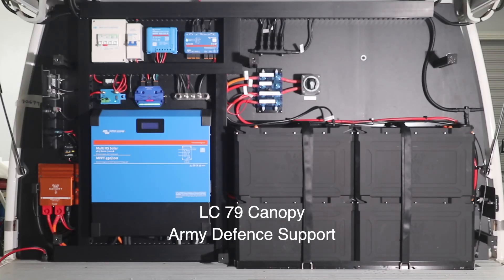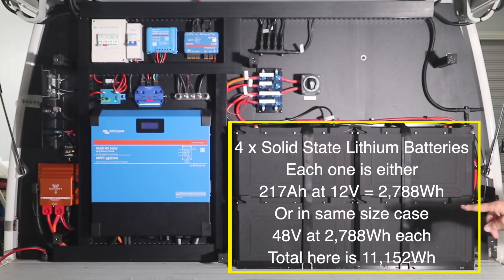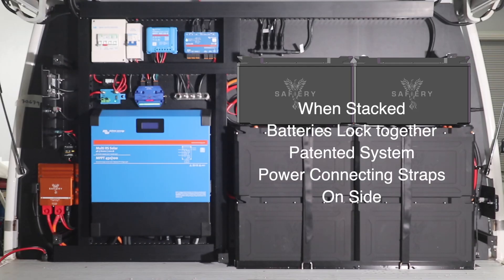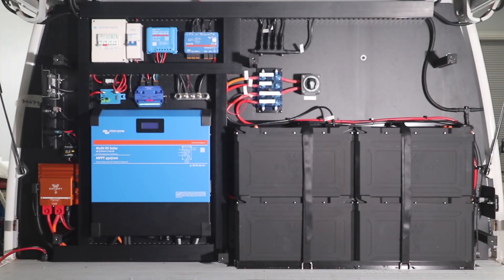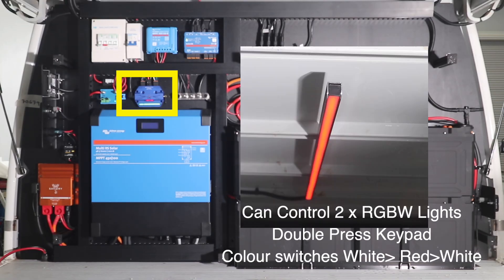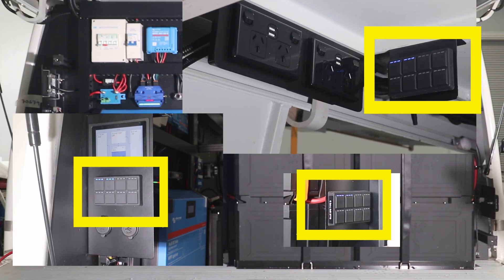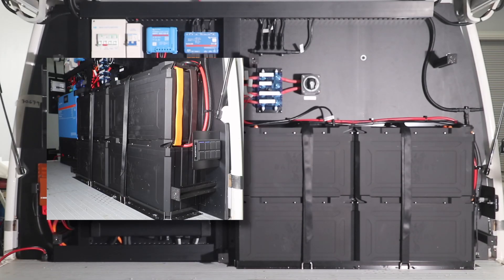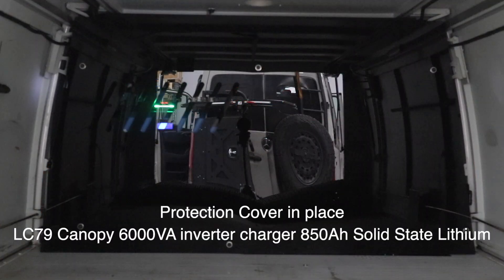NEW: LC79 Canopy Build High Power Latest Solid State Lithium RGBW Lighting for Defence Support Teams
This customer has a fleet of LC79’s providing specialised Landforces support. This is their 3rd vehicle with Safiery. They wanted this build to be flat against the wall to get large pieces of equipment inside the canopy. The setup you see in this video is all the latest tech. Did you know Australian defence insist on Solid State Lithium for new projects and that is exactly what’s in this LC79. The Solid State Lithium stacks so neatly and they have room to expand further if required. These are 48V lithium batteries but the 12V Solid State are the same size case and exactly the same density. The wafers are 190Wh/kg which is 50% higher than most other lithium batteries. They have 2788Wh in each battery. In 12V speak that is 217Ah. The Solid State Lithium batteries have CAN BMS and communicate directly to Victron Cerbo. This is called a "managed battery system" and is the safest lithium available. There is No Shunt used. Shunts are need in "unmanaged systems".  (older technology). The Safiery Solid State Lithium have a digital on/off switch that can turn all the batteries off remotely. This is a different concept to a battery isolator. It turns the battery BMS and power board off to give 6 months minimum life when in storage without charging. The LC79 also has Safiery’s STAR-Light (also in the previous 2 trucks with great success) and this time we have RGBW lights that switch from white to red on a double press of the keypad. STAR-light is advanced fuseless as it open circuits in 80 millionths of a second if it detects a short circuit.
We shouldn’t forget to mention the 125A DC DC that perfectly matches the LC79 factory alternator. ScottyAi is now past 800 shipments. This truck is heading out to the desert. solidstate lithium 48V victronenergy star-light